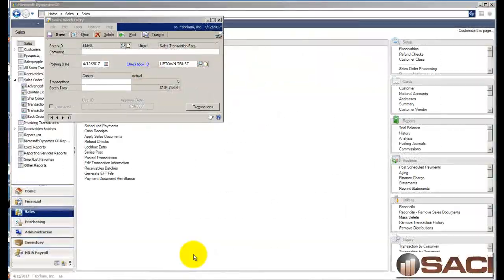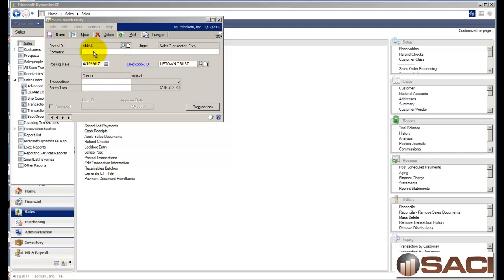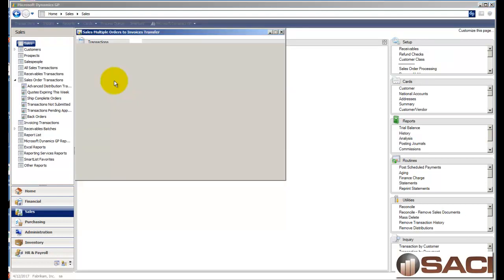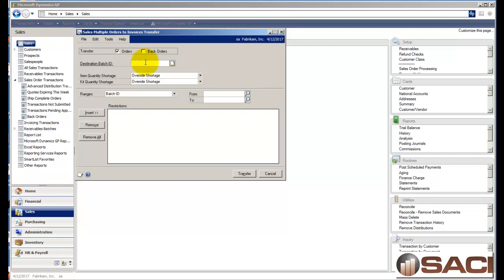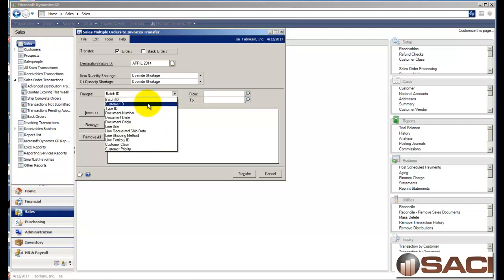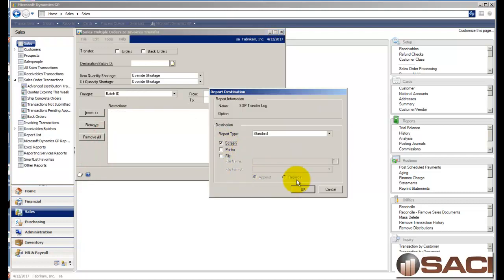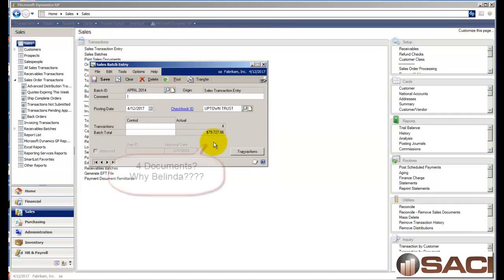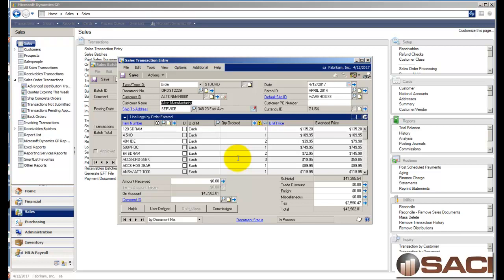Microsoft Dynamics GP Multiple Doc SOP Transfer?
I have a Distribution Client who uses Sales Order Processing (or SOP) in Microsoft Dynamics GP.  As this client fills orders, they handle each order one at a time.  In a previous blog posting, I demonstrate how I suggest using batches to save time in the following areas:
• Transfer from Backorder to Order
• Printing Orders and Packing Slips
• Transferring to Invoices
• Printing or emailing Invoices
• Posting Invoices
There is an alternative to transferring SOP documents by individual document or batches, called "Sales Multiple Orders to Invoice Transfer."  This window is available only if you're using sales fulfillment workflow.
From GP HELP
• Transfers window to transfer orders and back orders to invoices. (Does not work with Quotes or Invoices)
• Yyou can transfer groups of documents with the same characteristics, such as: batch ID, customer ID, or requested ship date.
• A separate invoice is created for each order or back order.
• You also can specify how to handle item quantity shortages and kit quantity shortages.
• If the document exceeds the customer's credit limit and you are using customer credit limit override workflow, you can submit the document for approval.
• If you are using customer credit limit override workflow, orders that exceed the customer's credit limit won't be transferred if they aren't approved. You can transfer orders that don't need approval.
Watch the Video, it's a pretty cool feature!